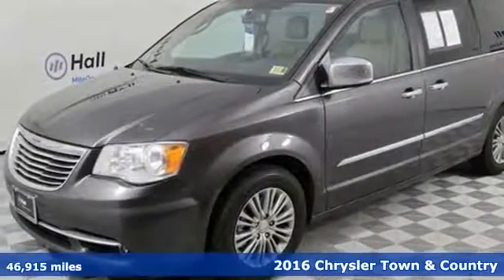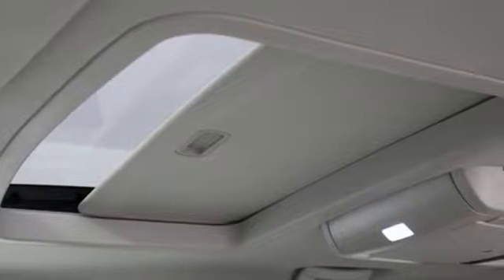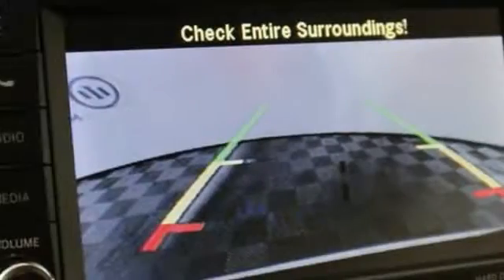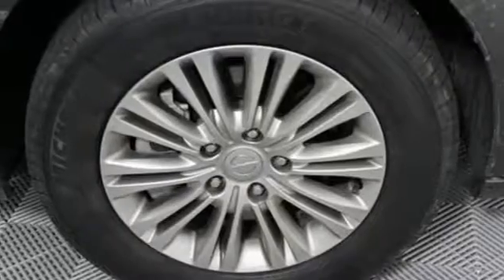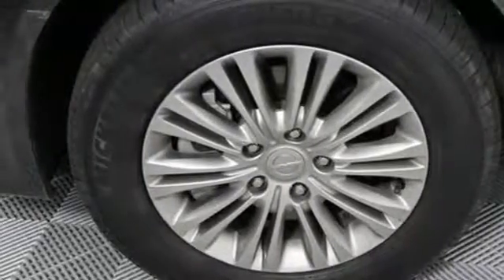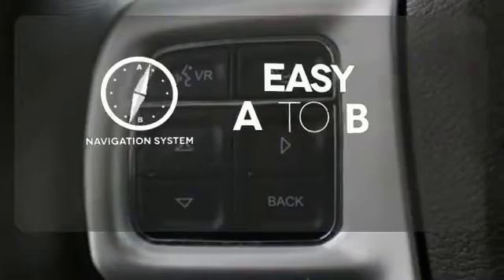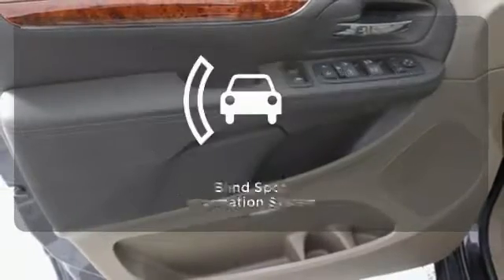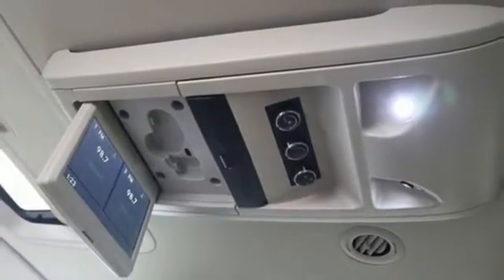Used 2016 Chrysler Town & Country Chesapeake VA Norfolk, VA 21P1529 - SOLD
Year: 2016
Make: Chrysler
Model: Town & Country
Trim: Touring-L
Engine: 3.6L 6-Cylinder SMPI DOHC
Transmission: 6-Speed Automatic
Color: Gray
Interior: Dark Frost Beige/Medium Frost Beige
Mileage: 46915
Stock #: 21P1529
VIN: 2C4RC1CG7GR150300
NAVIGATION, POWER SEAT, ONE OWNER, CLEAN CARFAX, 3RD ROW SEATING, WELL MAINTAINED, LEATHER INTERIOR, This Luxury Family Hauler Is Thousands Less Than New, Dark Frost Beige/Medium Frost Beige w/Leather Trimmed Bucket Seats, Navigation System. CARFAX One-Owner. Clean CARFAX. Certified. 2016 Chrysler Town & Country Touring-L NAVI/SUNROOF/LOADED 6-Speed Automatic 3.6L 6-Cylinder SMPI DOHC FWD Gray 4D Passenger Vanbr17/25mpgbrAwards:br * JD Power Initial Quality Study (IQS) * 2016 KBB.com Brand Image Awards *Every Internet Price includes current applicable dealer discounts. Your additional costs are sales tax, tag and title fees for the state in which the vehicle will be registered, any dealer-installed options (if applicable) and a $699 dealer processing fee (Virginia, North Carolina). Prices are subject to change, and prior sales are excluded. While every reasonable effort is made to ensure the accuracy of this information, we are not responsible for any errors or omissions contained on these pages. Please verify any information in question with the dealer.

Address:
3353 Western Branch Blvd